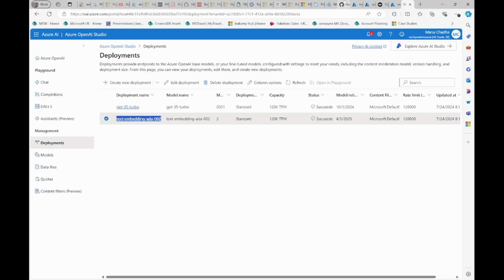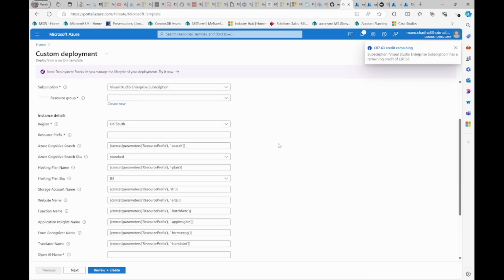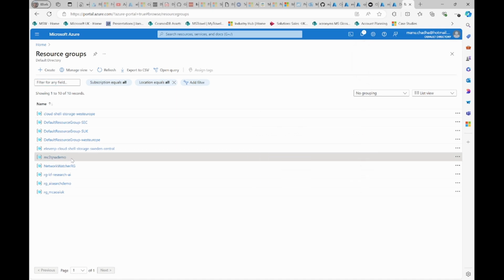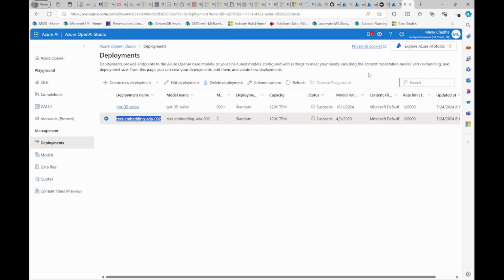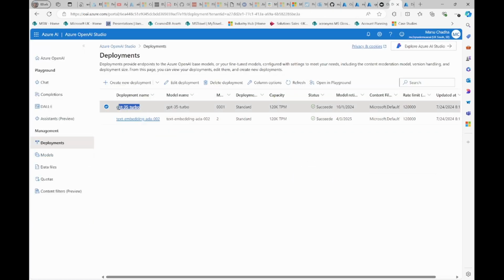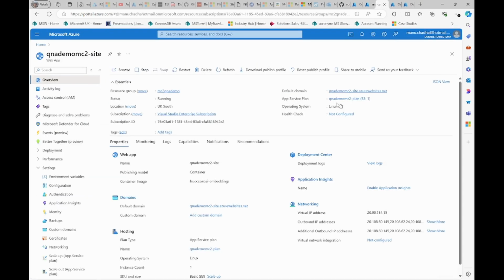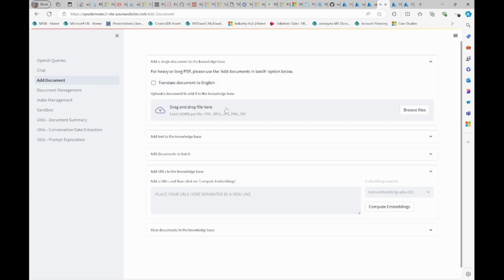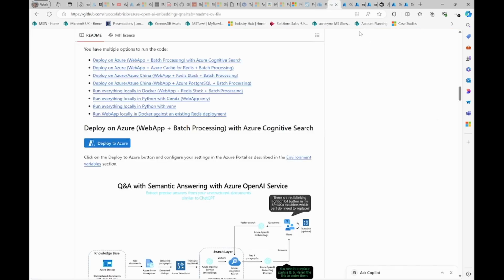QnaAOAIGitDemo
The video shows how to deploy Azure Open AI QnA/RAG application using git repo